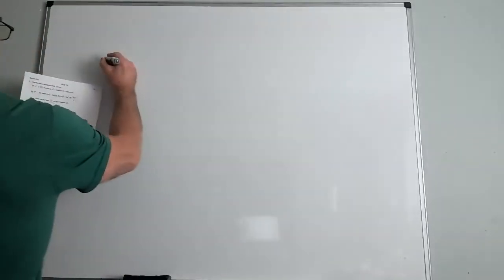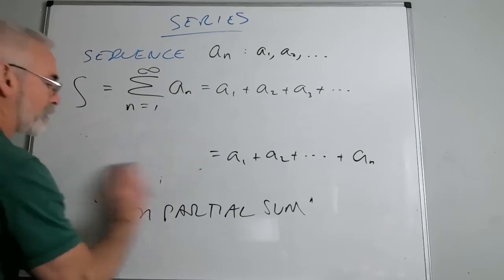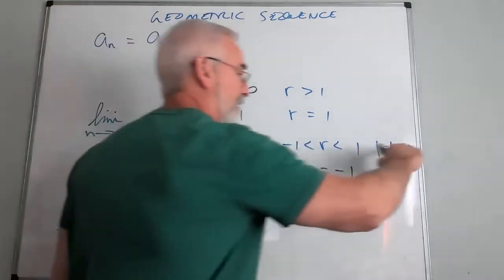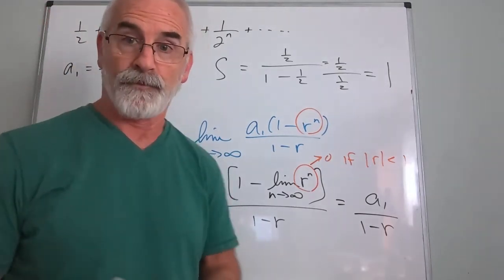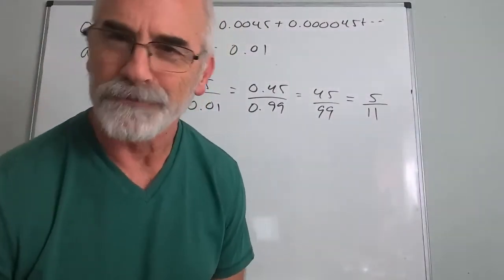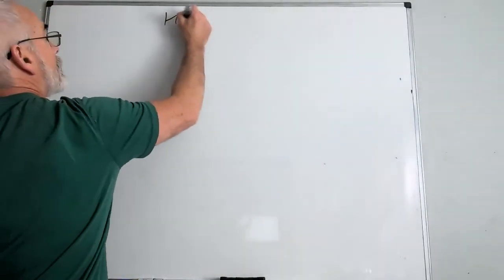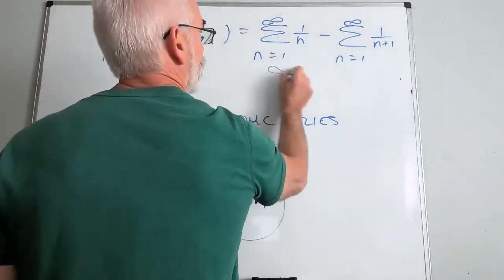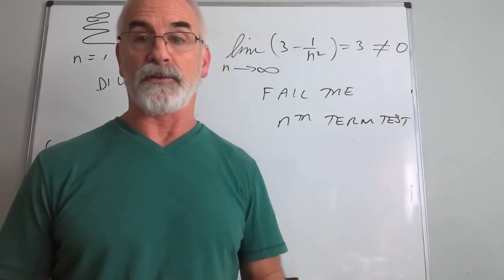Mar 17 151